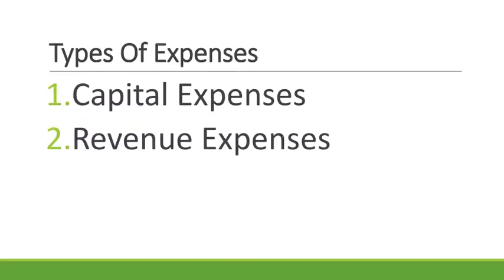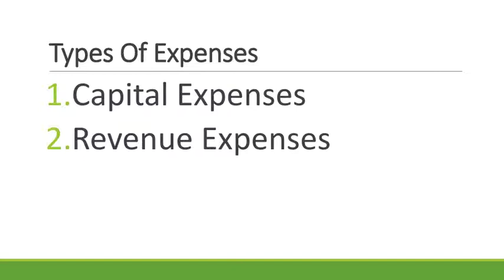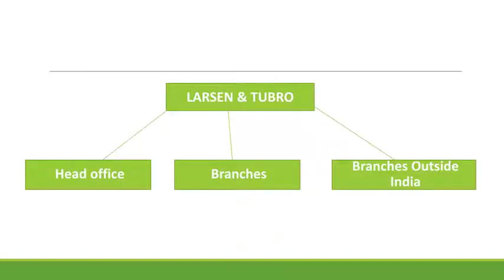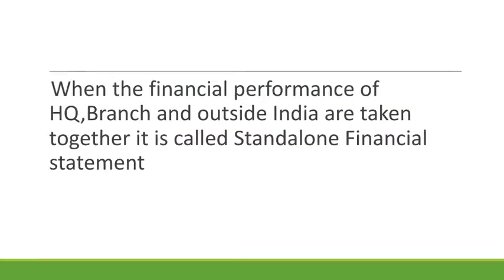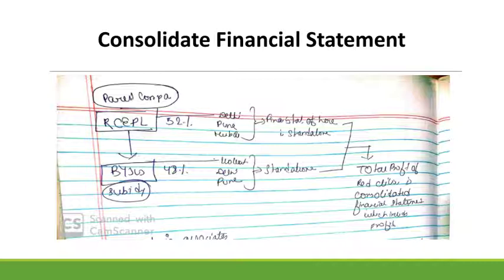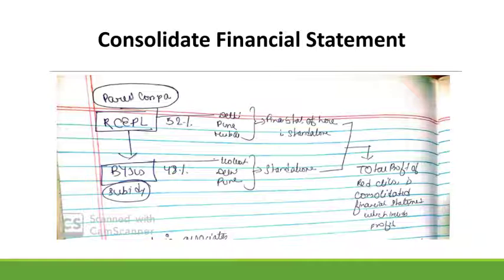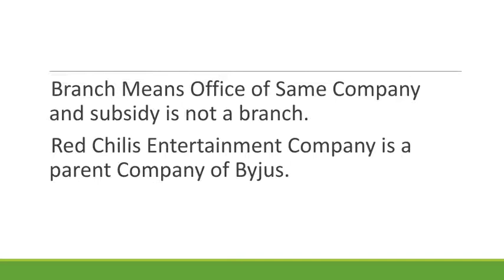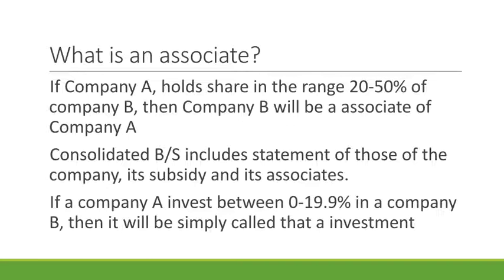Fundamental Analysis| Stock Market| Finance Simplified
Hey Learners, welcome to this video of the Finance Simplified Series, in this video you will be learning about Fundamental Analysis related to Stock Markets. Hope you like this video, I am very excited to look at your comments on the same.